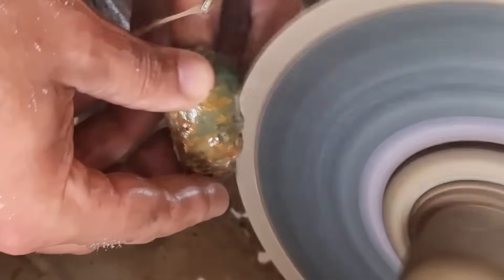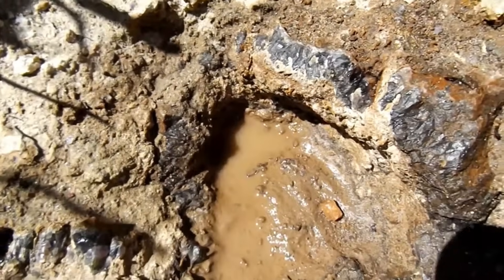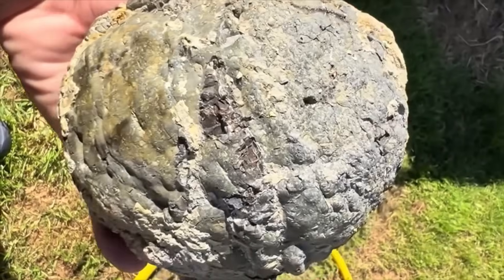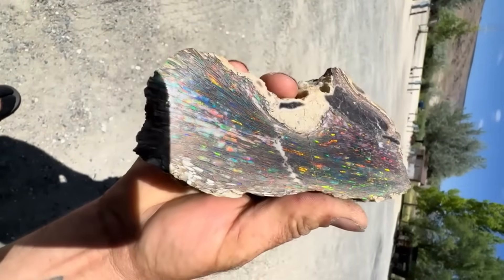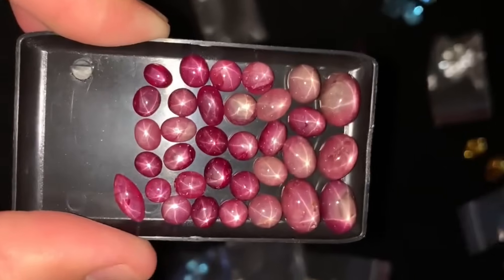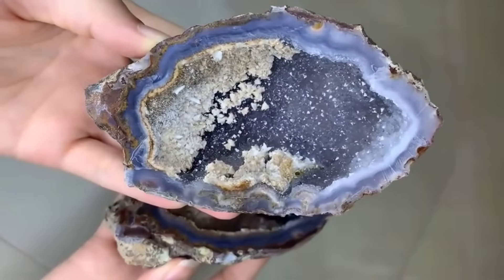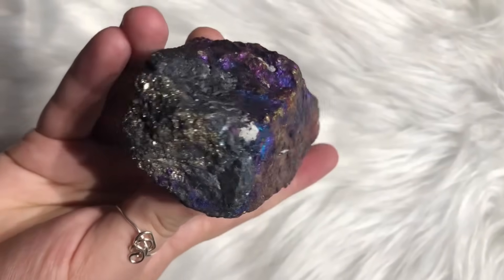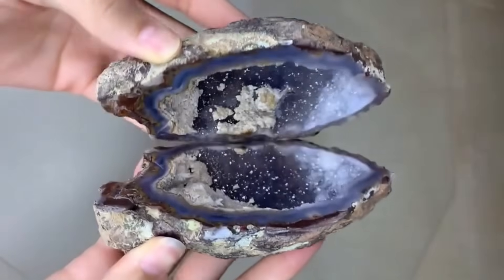Don’t Ignore These Rock Patterns—They Point Straight to Gemstones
Have you ever walked past a strange rock pattern without realizing it was a hidden sign of gemstones? In this video, we reveal the natural rock formations, cracks, and surface patterns that expert prospectors use to spot valuable gemstones in the wild. From quartz veins to unusual fractures, these clues can guide you straight to hidden treasures beneath your feet.

Whether you’re a beginner rockhound or an experienced gem hunter, knowing what patterns to look for can make all the difference. Watch until the end to discover the most overlooked rock patterns that often lead directly to gemstones.

💎 Don’t miss your chance to uncover nature’s secrets!